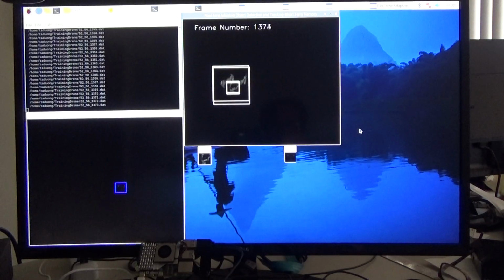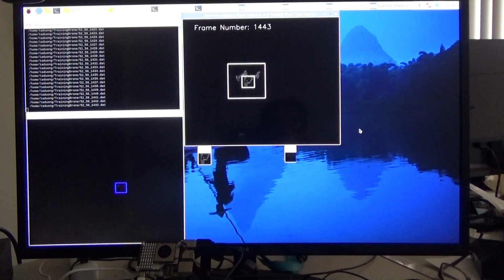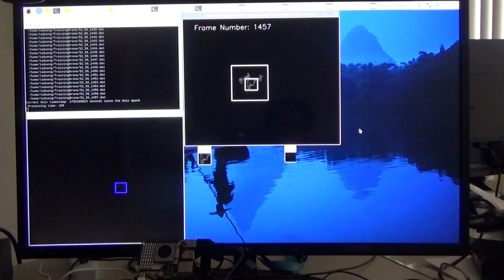Drone Detection, Recognition, Tracking and Adaptation on Raspberry Pi-5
In this video, we use sparse video based on Extended Visual Pathway (saccadic eye movement emulator for sampling image and visual pathway processing: horizontal, bipolar, Amacrine, Ganglion and LGN processing layers) to reduce 60x intensity pixel from color image while maintaining the saliency information.  This sparse information study for Deep Learning Architecture is supported by DARPA AIE IP2 Phase I and II Program.  We successfully demo the real-time adaptive object detection and tracking in color in the previous video.  This demos the sparse video studies which enable SWaP-C and high speed processing using Raspberry Pi-5, to meet Space Force and Air Force missions such as detection and tracking elusive object in air, land and sea: anti-drone and hypersonic interceptor.